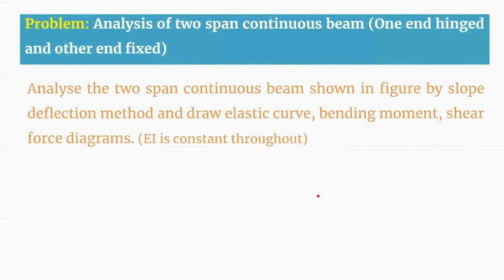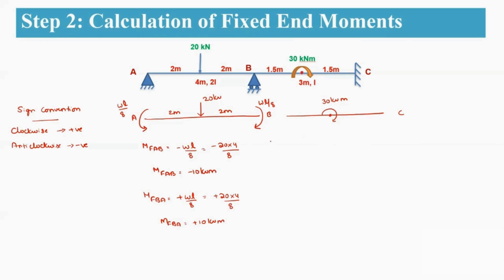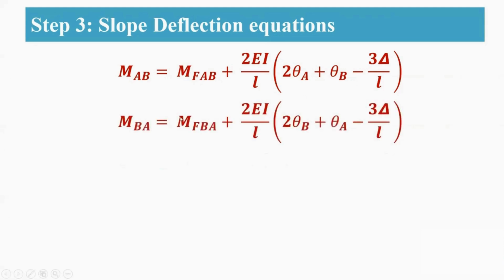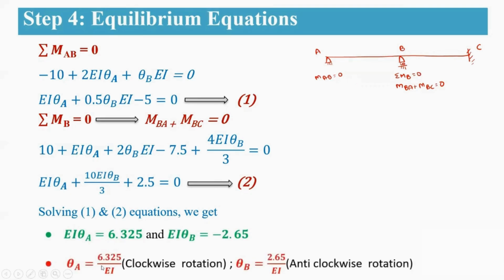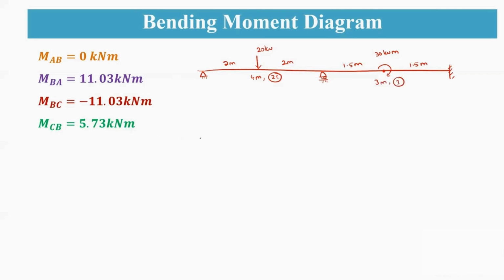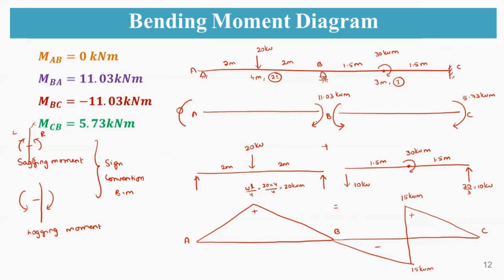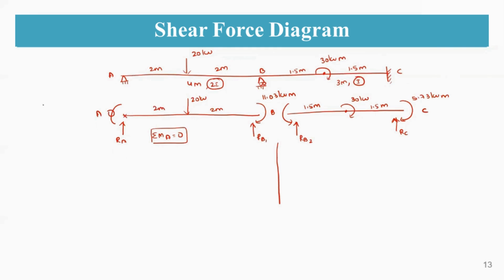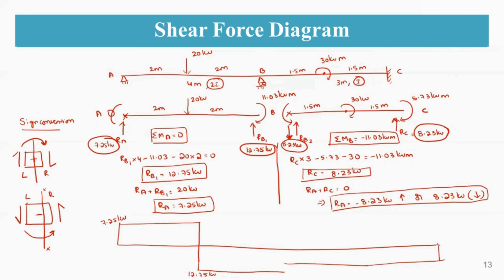Analysis of two span continuous beam (point load & moment as loading) using slope deflection method